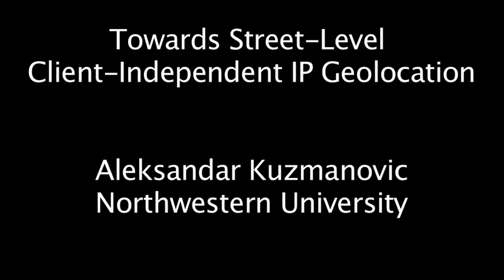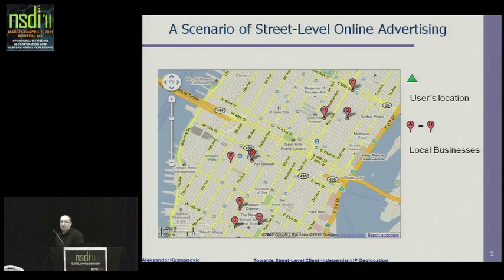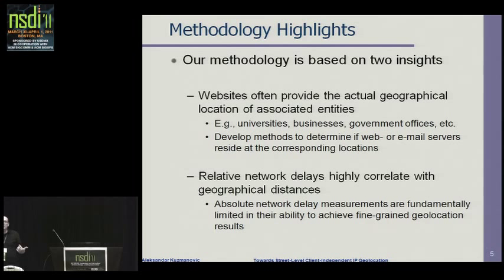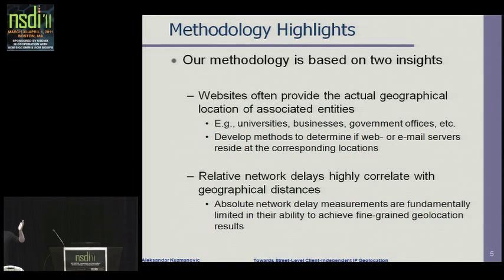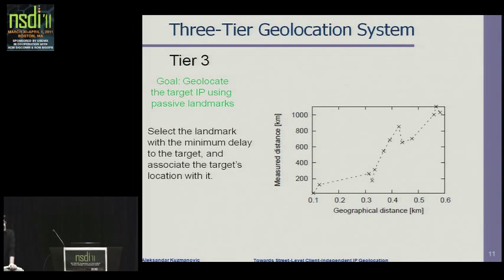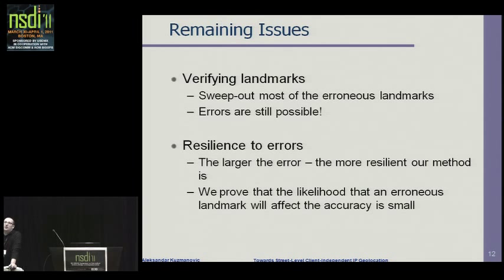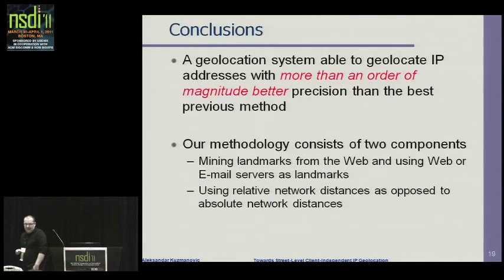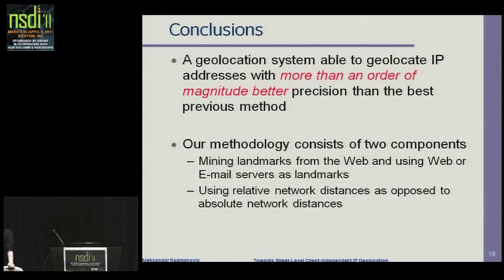Towards Street-Level Client-Independent IP Geolocation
Paper presented by Yong Wang of UESTC and Northwestern University; Daniel Burgener, Marcel Flores, and Aleksandar Kuzmanovic of Northwestern University; and Cheng Huang of Microsoft Research at the 8th USENIX Symposium on Networked Systems Design and Implementation (NSDI '11).

Abstract: A highly accurate client-independent geolocation service stands to be an important goal for the Internet. Despite an extensive research effort and significant advances in this area, this goal has not yet been met. Motivated by the fact that the best results to date are achieved by utilizing additional 'hints' beyond inherently inaccurate delay-based measurements, we propose a novel geolocation method that fundamentally escalates the use of external information. In particular, many entities (e.g., businesses, universities, institutions) host their Web services locally and provide their actual geographical location on their Websites. We demonstrate that the information provided in this way, when combined with network measurements, represents a precious geolocation resource. Our methodology automatically extracts, verifies, utilizes, and opportunistically inflates such Web-based information to achieve high accuracy. Moreover, it overcomes many of the fundamental inaccuracies encountered in the use of absolute delay measurements. We demonstrate that our system can geolocate IP addresses 50 times more accurately than the best previous system, i.e., it achieves a median error distance of 690 meters on the corresponding data set.